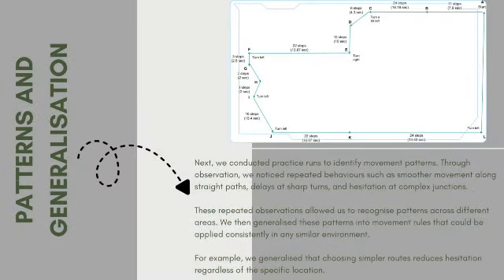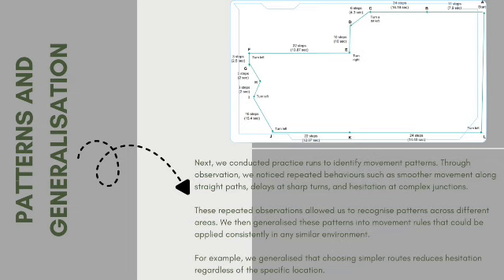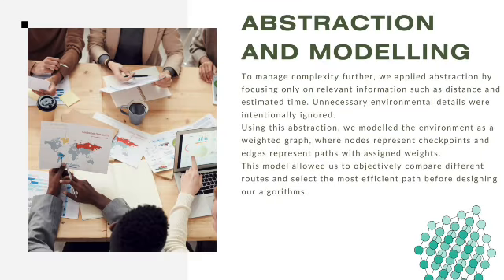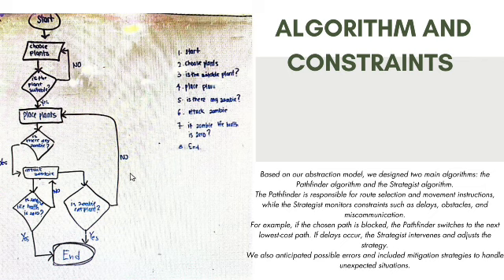REPORT VIDEO ANALYTICAL